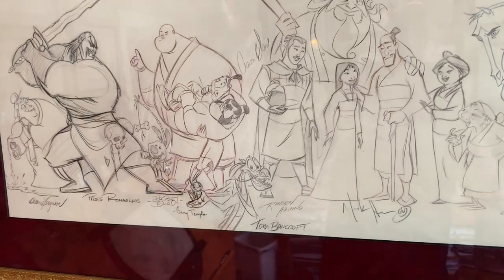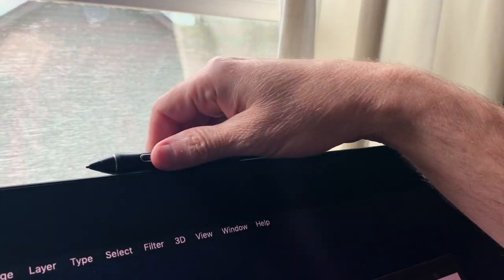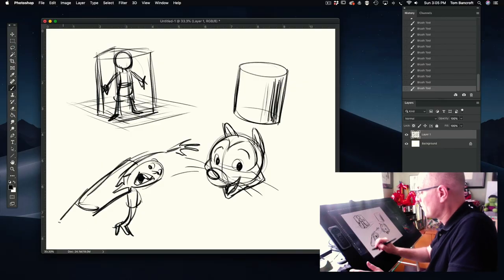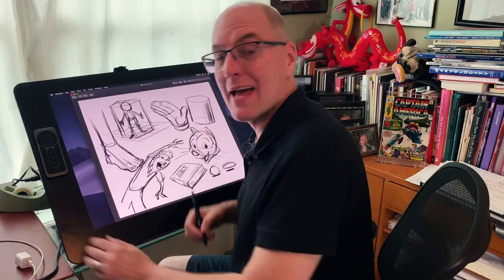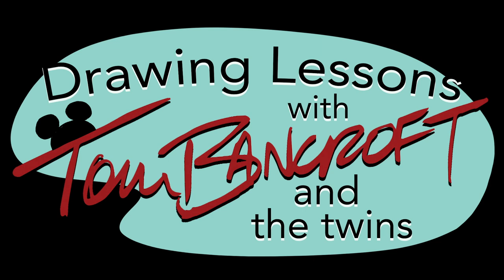Drawing With Tom Bancroft and the Twins- Episode 4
In this episode, former Disney animator Tom Bancroft teaches his twin daughters, Emma and Ellie, the basics of how to pose your characters to help tell a story.   We hope you enjoy this!